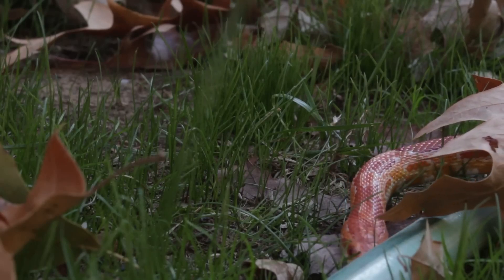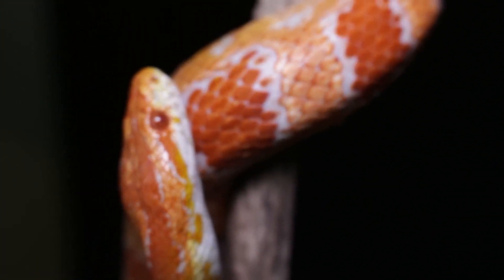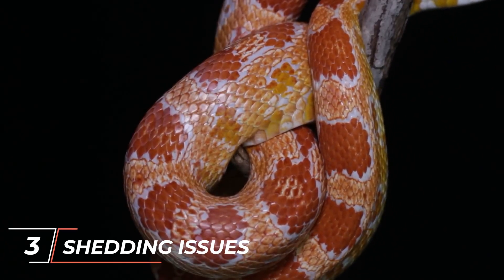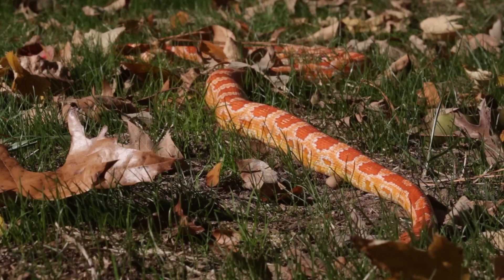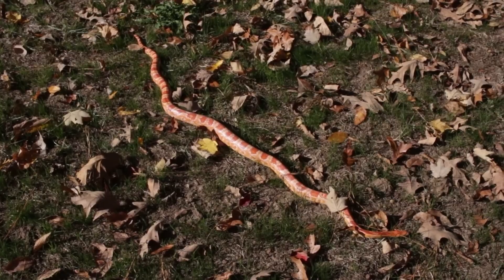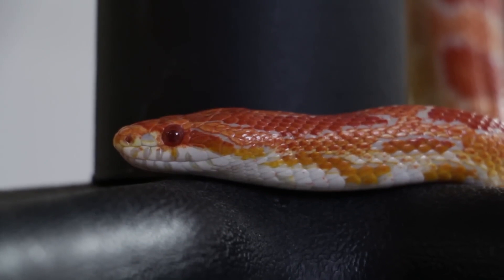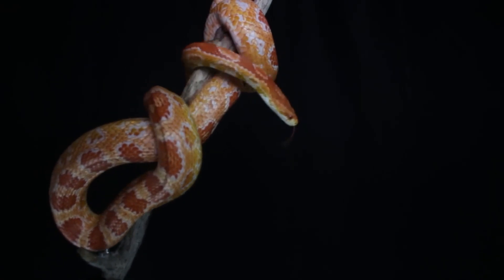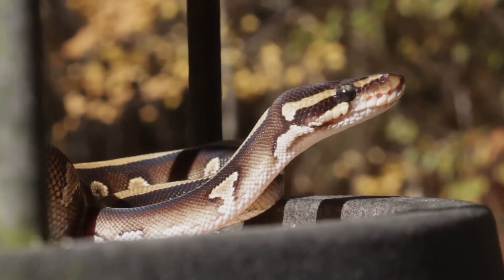Uncovering the Most Common Health Issues Facing Corn Snakes!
______________________________________________________________________________________________________________________________________________________________________________________________________________________________________________________________ Corn snakes are generally hardy, but they can experience health issues. Common problems include respiratory infections, parasites, skin problems, mouth rot, injuries, and digestive issues. Respiratory infections can occur from low temperatures or improper humidity. Parasites can be internal or external, requiring veterinary treatment. Skin problems can arise from poor shedding conditions or rough substrate.

Mouth rot is an infection in the mouth that requires veterinary attention. Injuries can result from improper handling or enclosure fixtures. Digestive issues can occur from an improper diet or environmental conditions. Regular veterinary check-ups and providing a suitable environment are important for maintaining a corn snake's health.